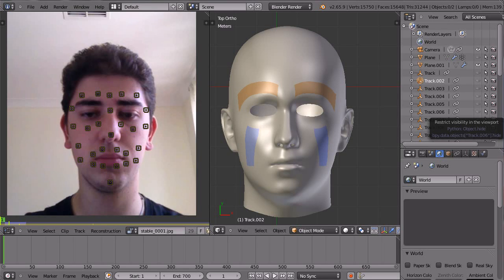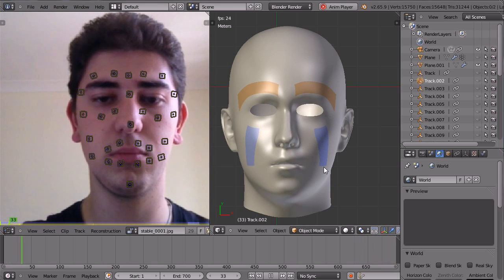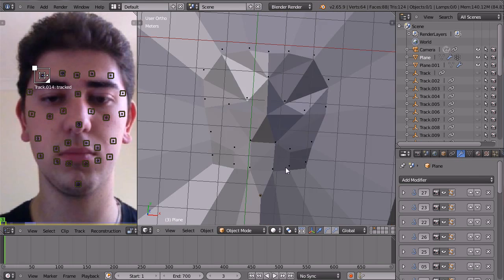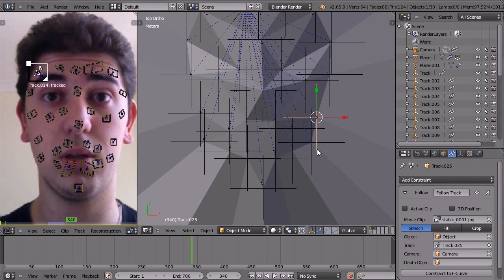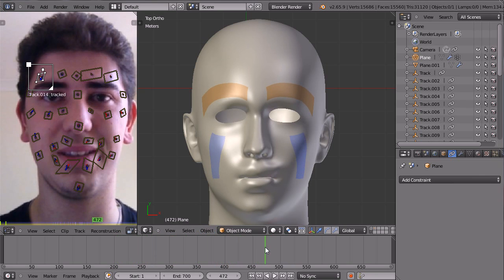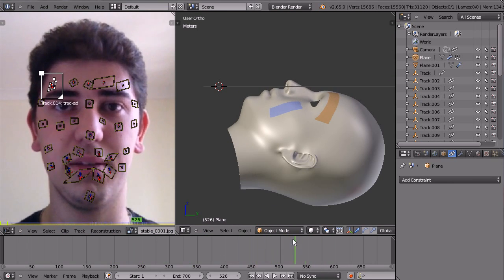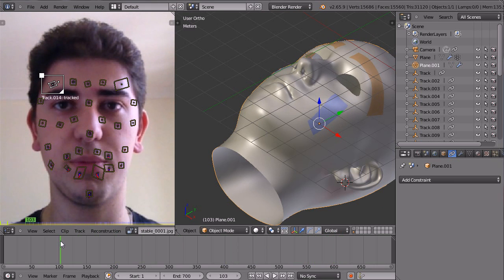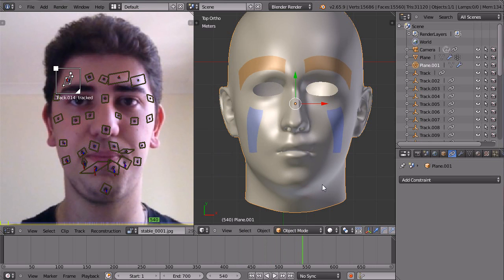Facial Motion Capture with Blender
All is explained in the video.